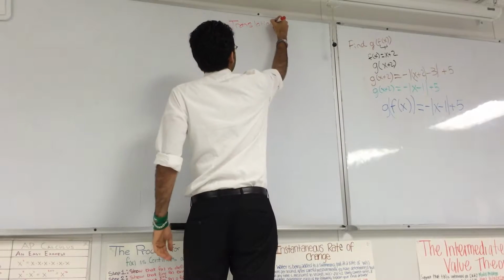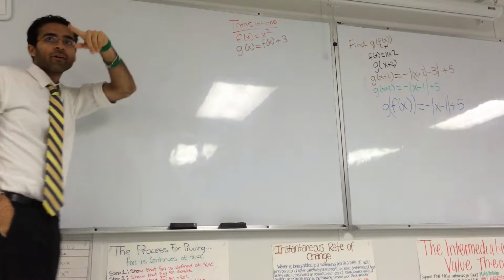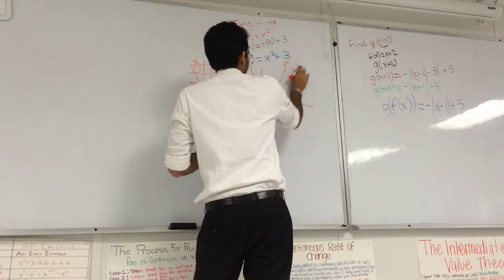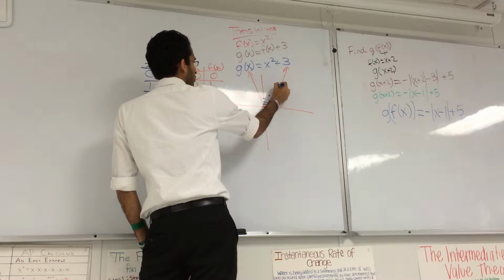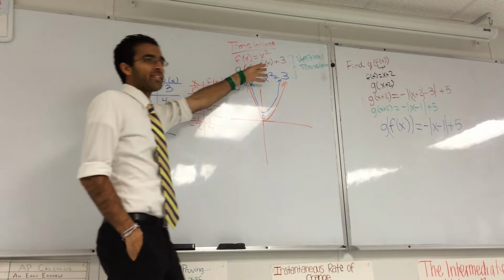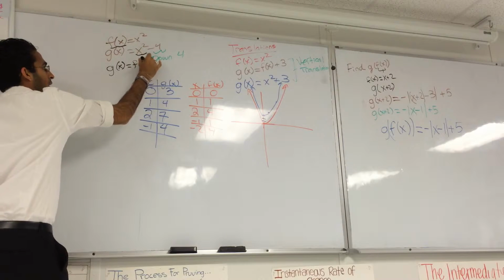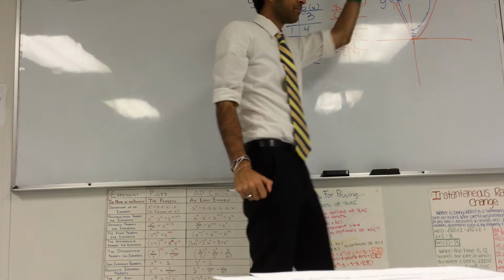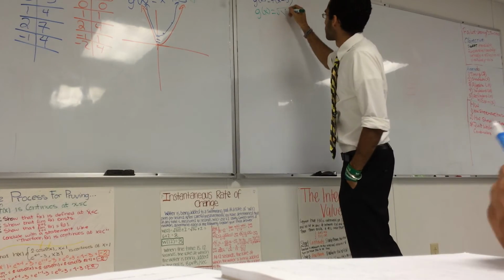Lecture September 4 Part 3